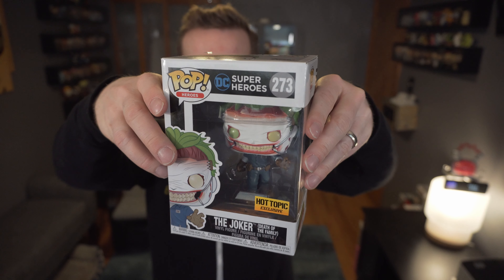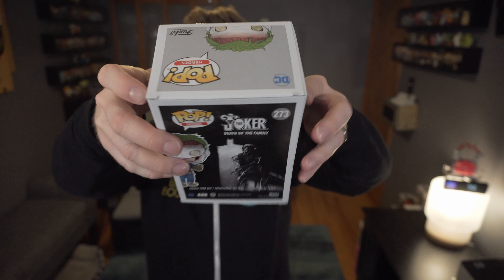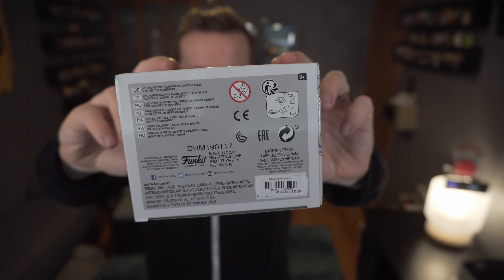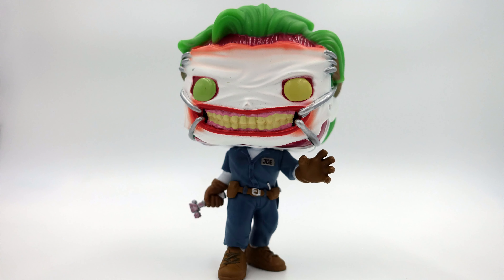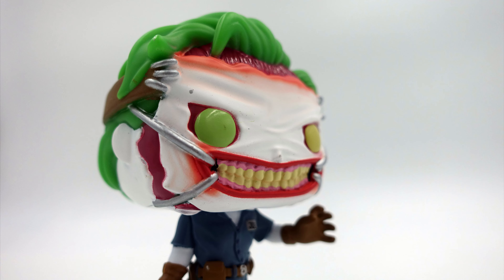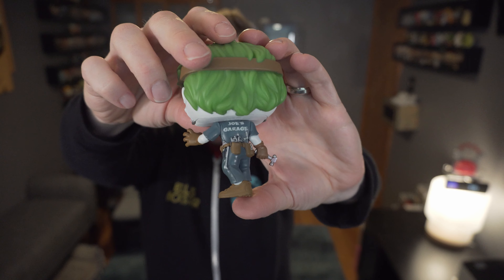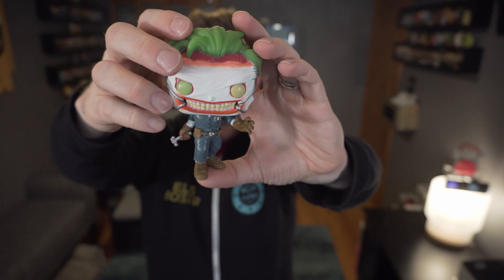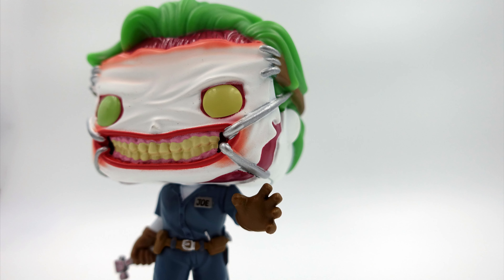The Joker - Death of The Family Funko Pop - Hot Topic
The Joker's face may have been preserved, but he's looking pretty messed up. This Hot Topic exclusive Funko Pop is borderline horror themed but really all comic book. It's funny to see the "DC Super Heroes" titled right above the creepy Joker seeing as Batman is nowhere to be found.